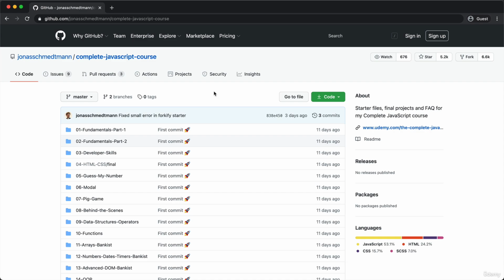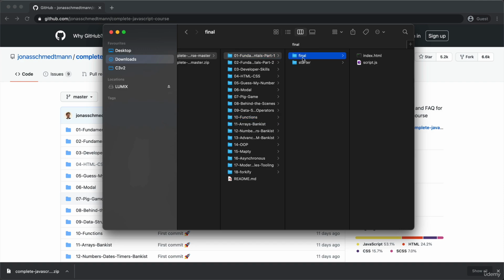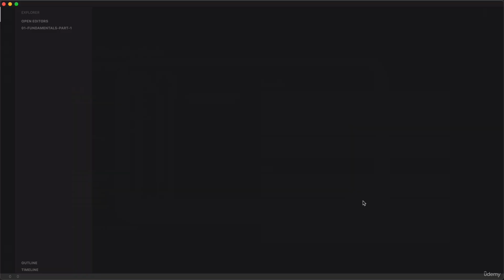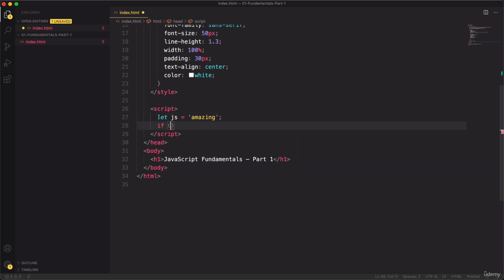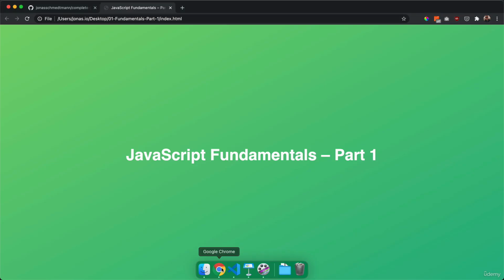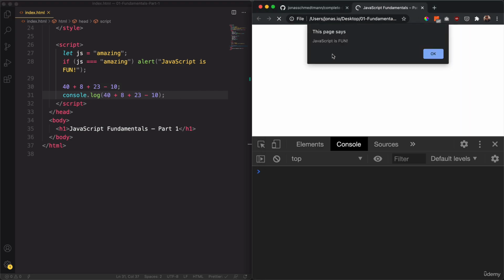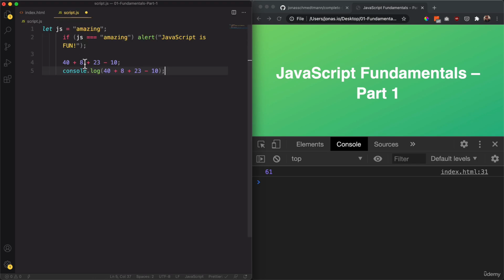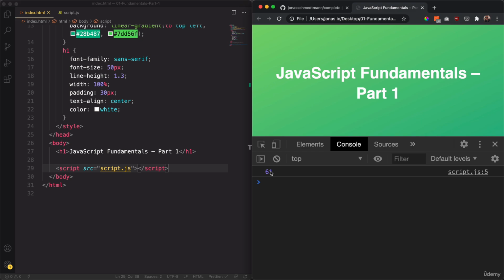learn JavaScript Part-4 | Linking JavaScript file